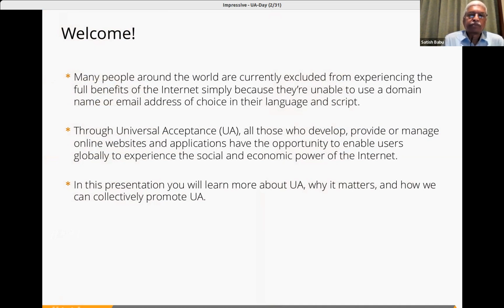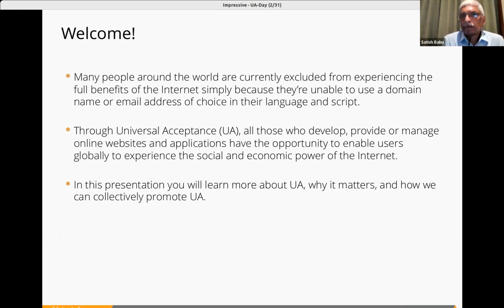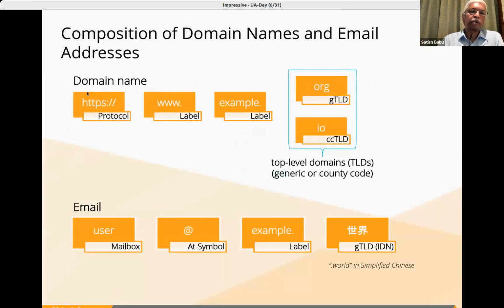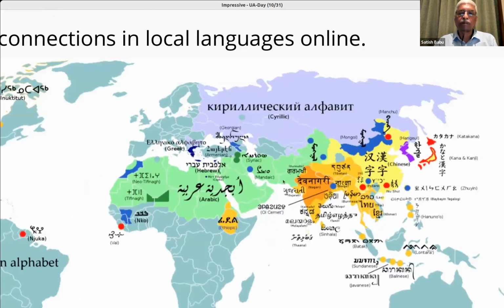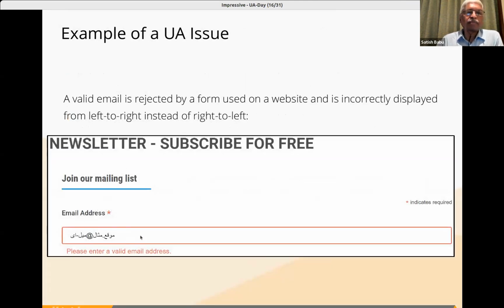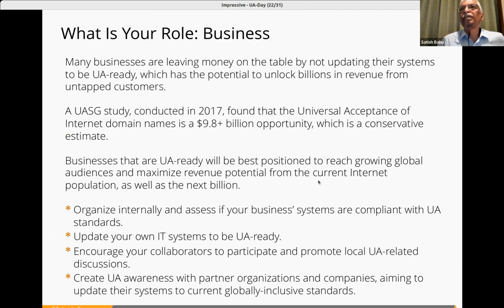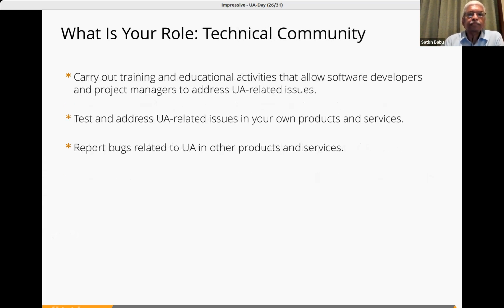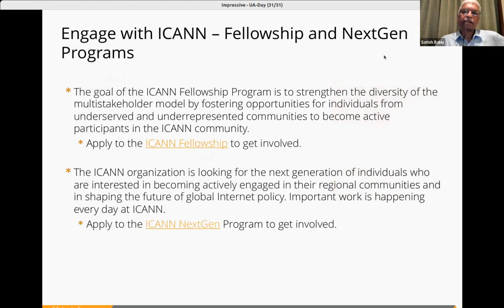UA Day 2023 Day 1 (27 March 2023) - Part 1